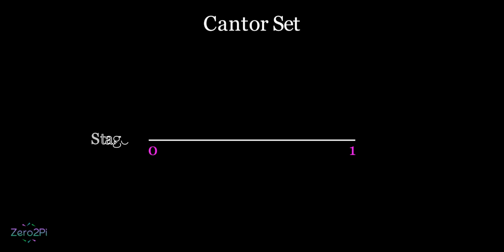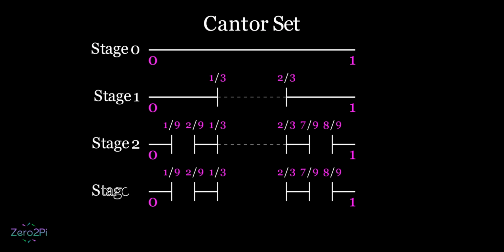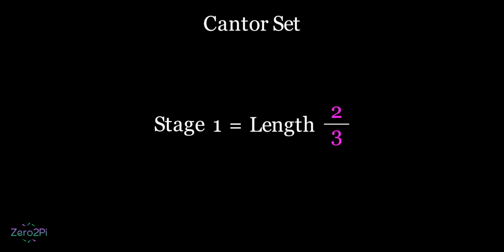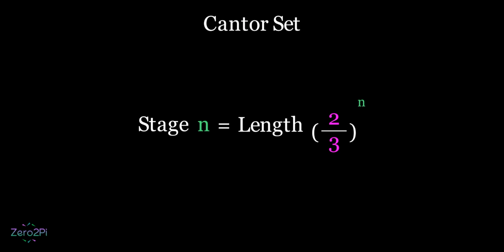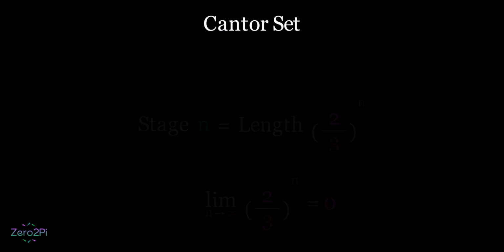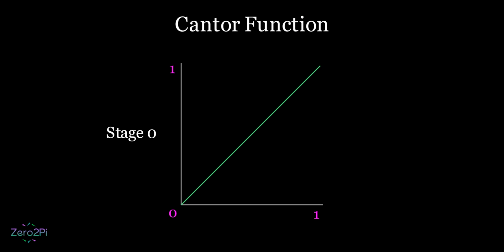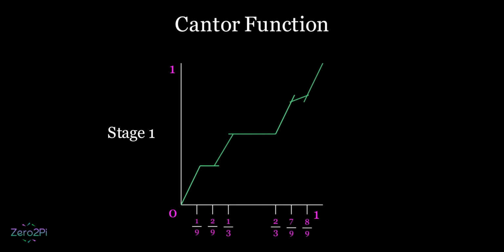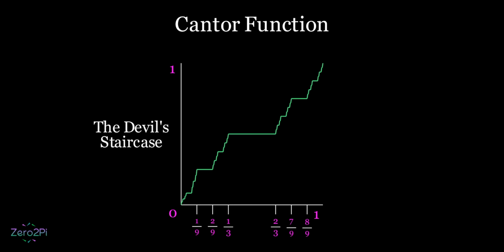How this Function is going up with No Derivative? 🤔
In this video, we take a closer look at the Cantor set and the strange function built from it, known as the Devil’s Staircase. We start by breaking down how the Cantor set is formed stage by stage and why it ends up having total length zero. Then we build the Cantor function in the same step-by-step way, showing how it rises from 0 to 1 while staying flat almost everywhere. We also explored how this simple fractal pattern shows up in real life, including the way earthquake activity sometimes behaves.
Conclusively, we can call this Cantor function is an increasing function, yet its derivative is zero almost everywhere. In other words, it rises from 0 to 1 even though the slope is flat almost everywhere along the interval. The only places where it actually “increases” are the points where the derivative isn’t defined and those special points form the Cantor set itself.